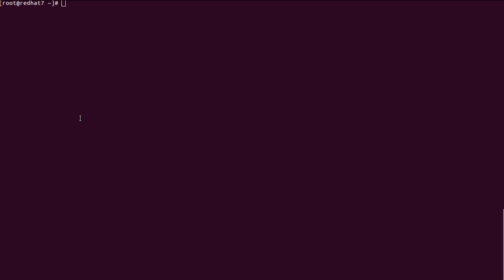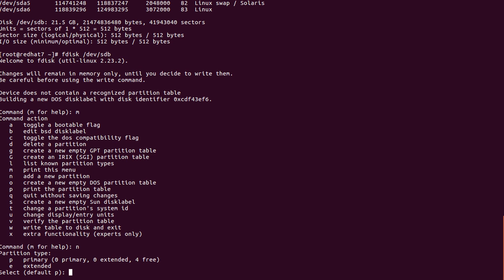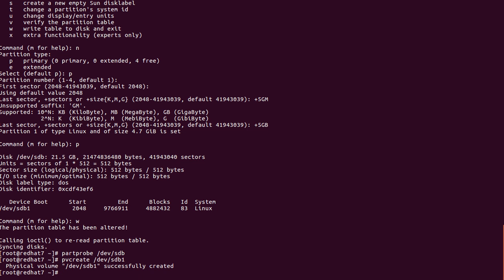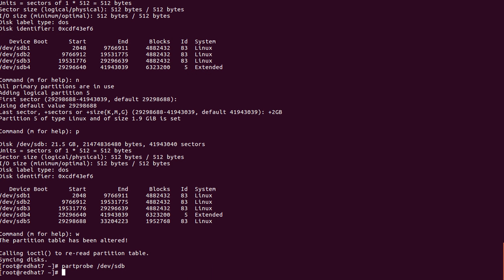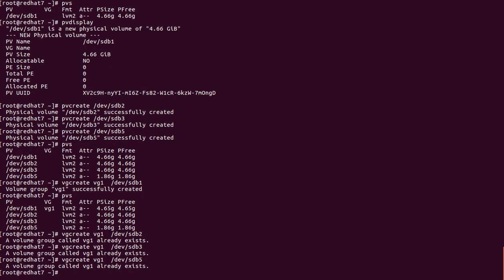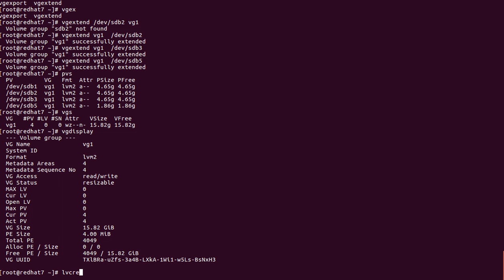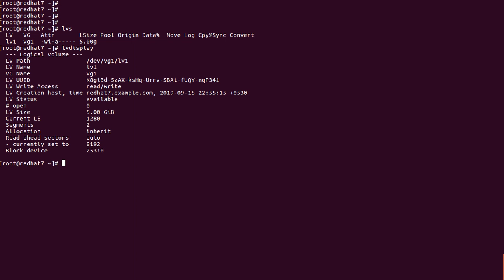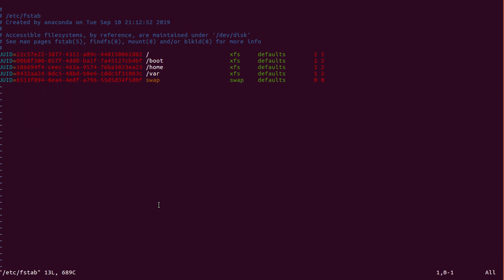Creating Logical Volume Management in Redha-7